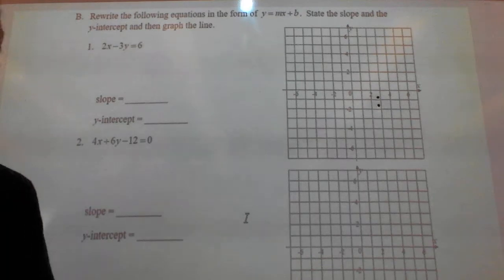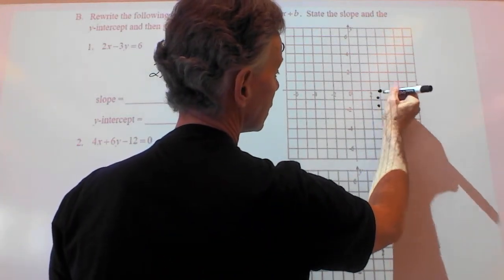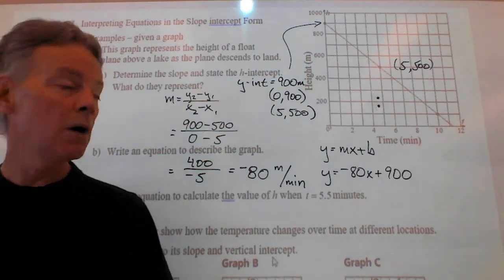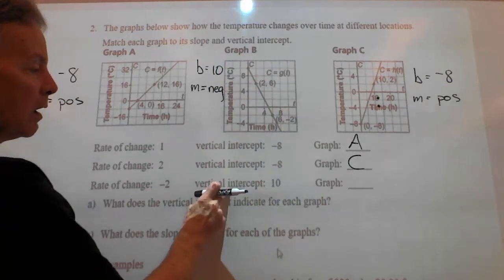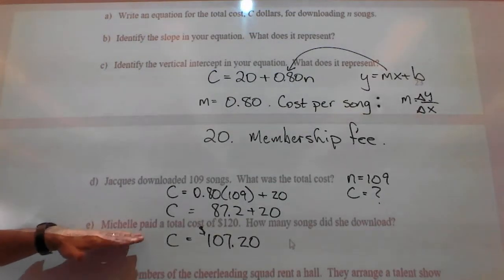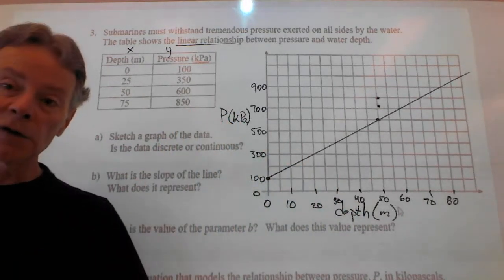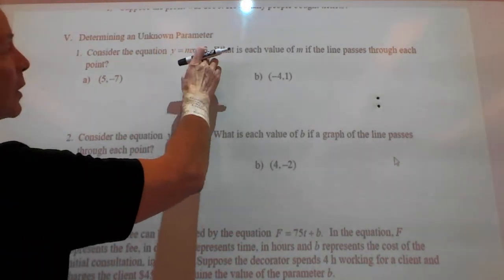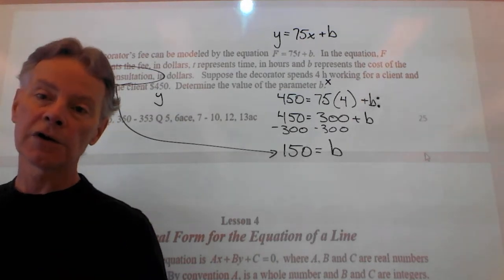Chapter 7.1 - Slope Intercept Form Part 2